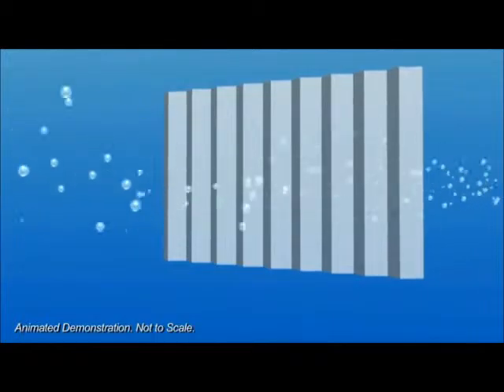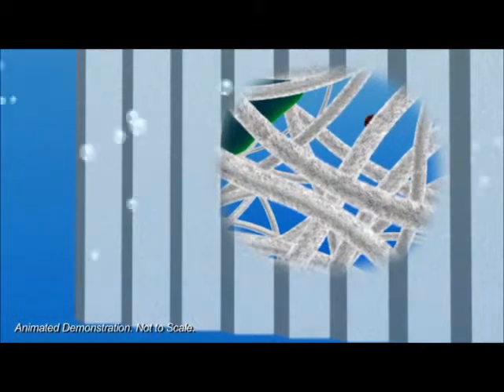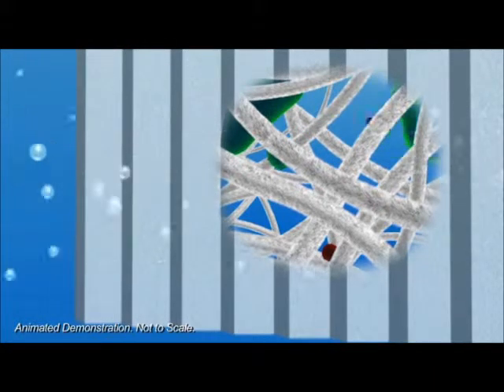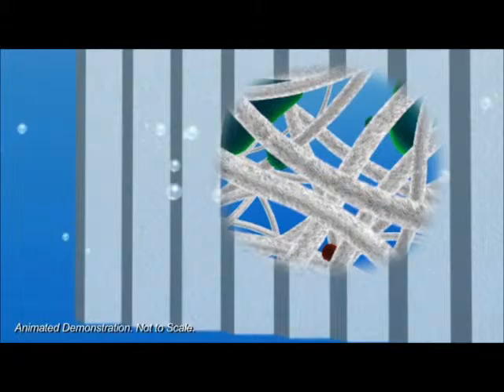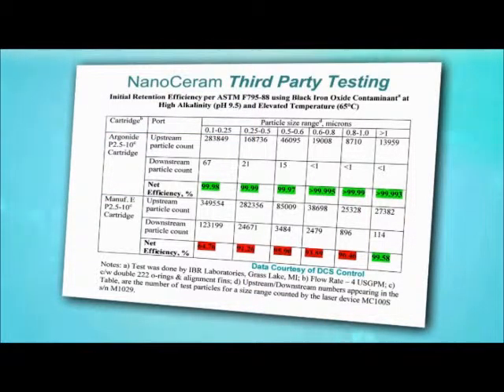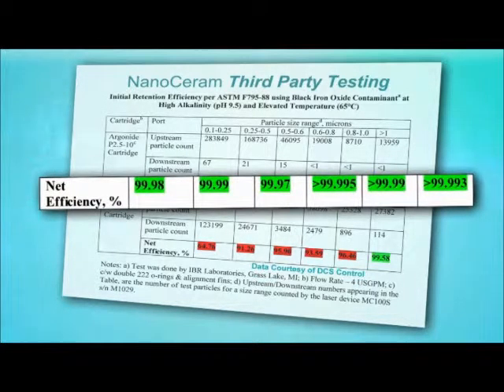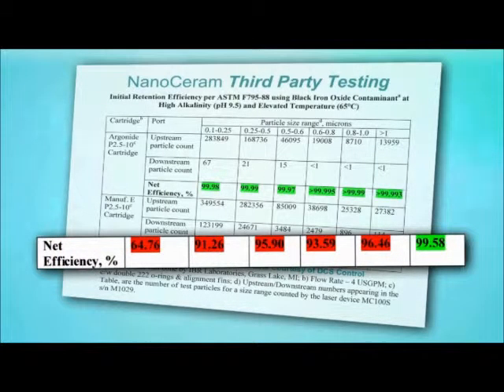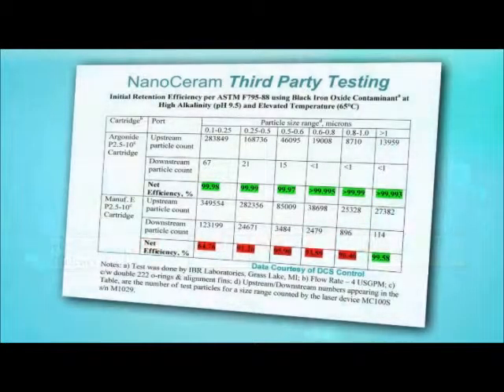NanoCeram Water Filtration Nano Technology - How It Works